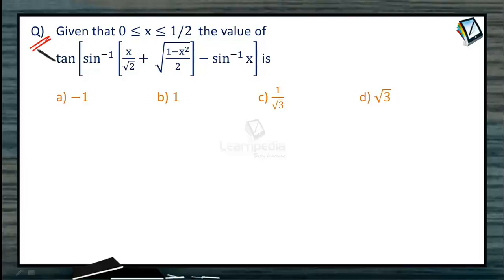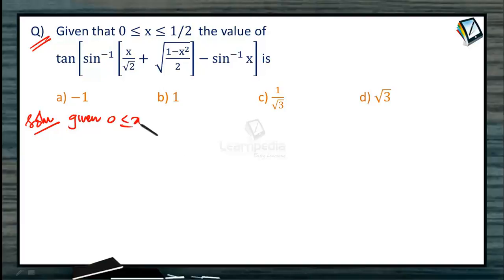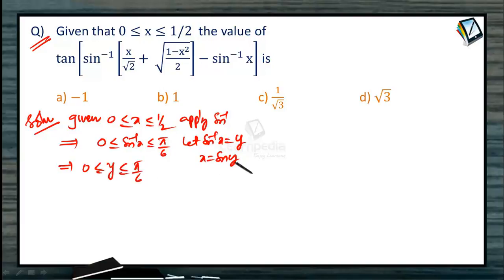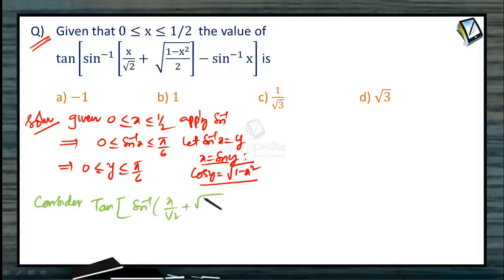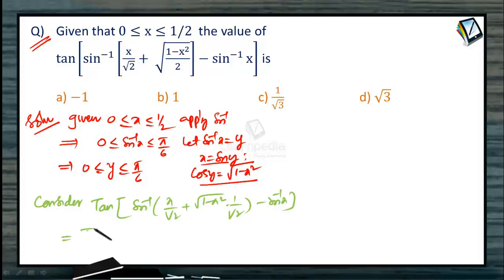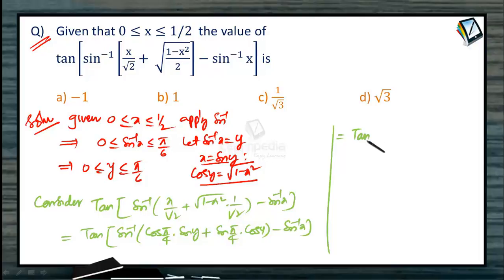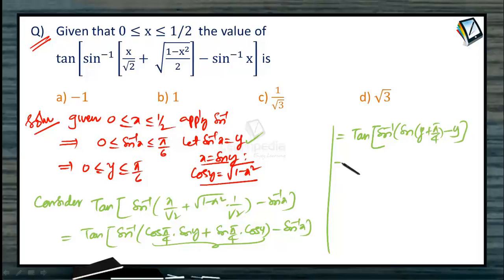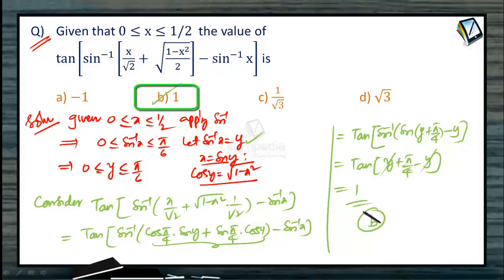INVERSE TRIGONOMETRIC FUNCTIONS 5